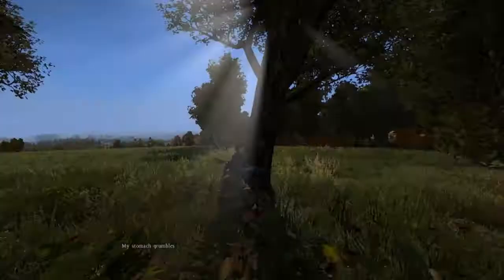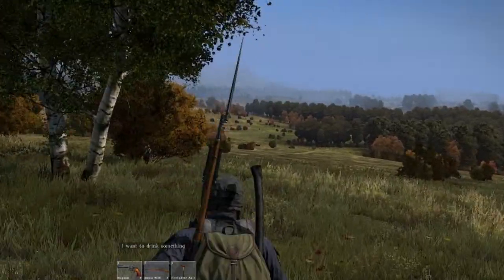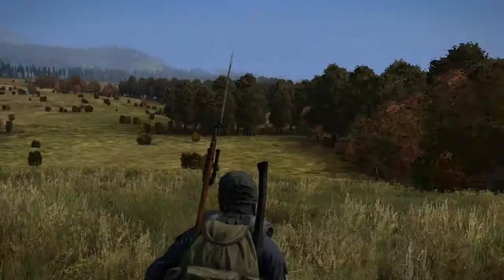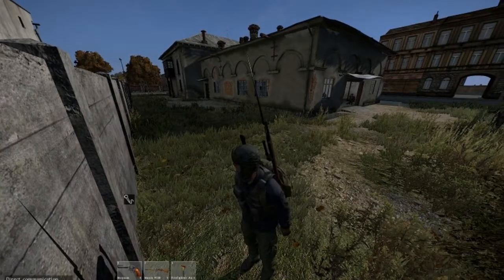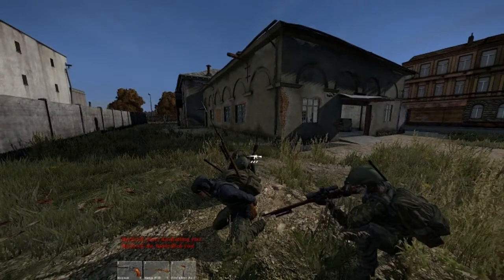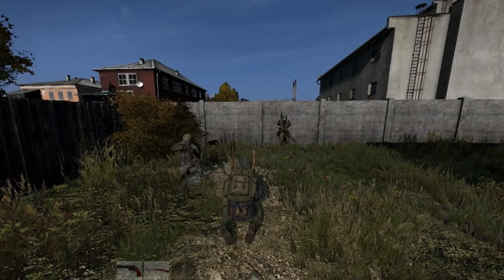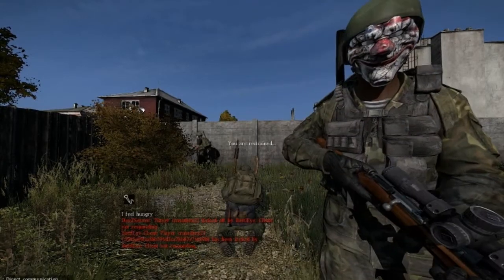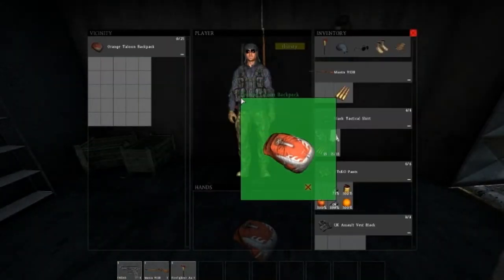DayZ Standalone- Adventures- Part 11- Infinite Robbers! (Gunshots)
DayZ has finally evolved into something new. Standing as it's own type of survival. Bugs, running and surviving are going to be experience throughout this series of DayZ SA Pre-Alpha.